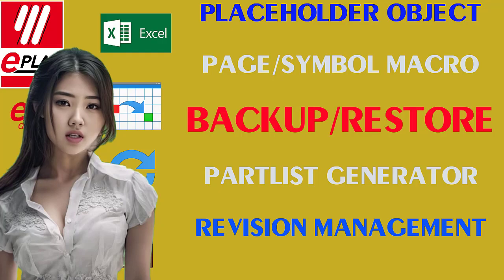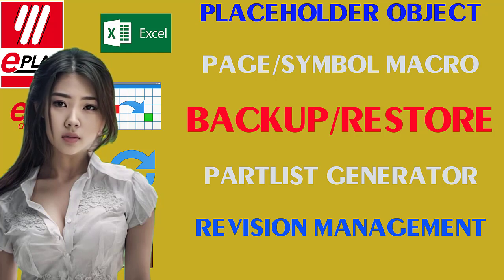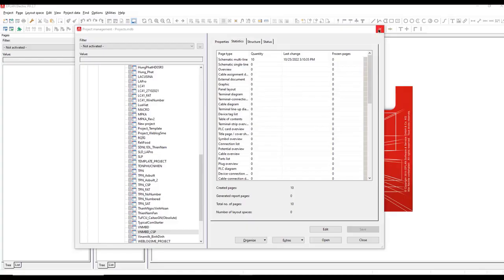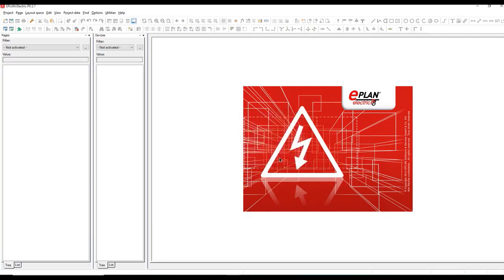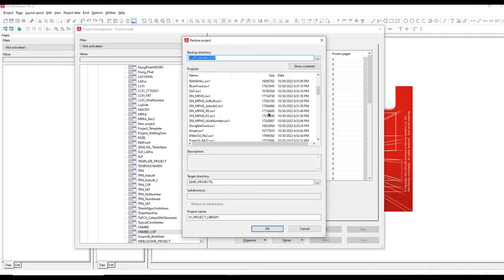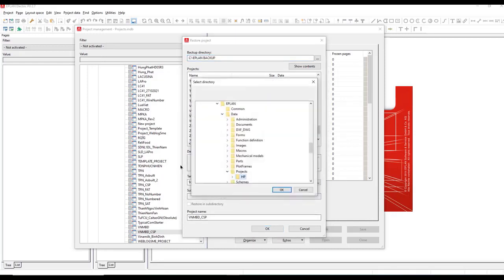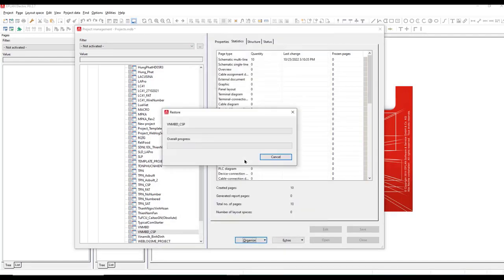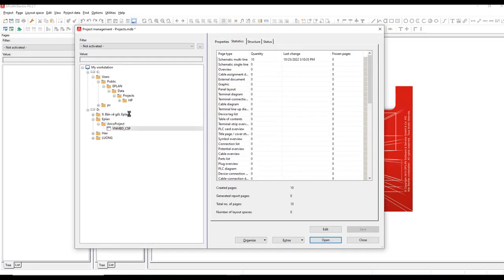Eplan electric Tutorial | How to BACKUP & RESTORE project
Best Regards,
Vo Hau